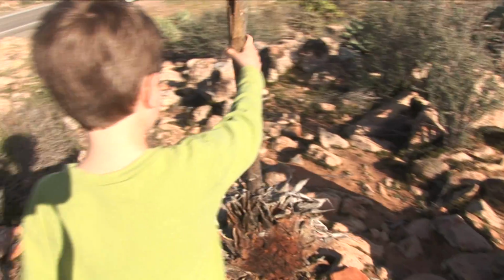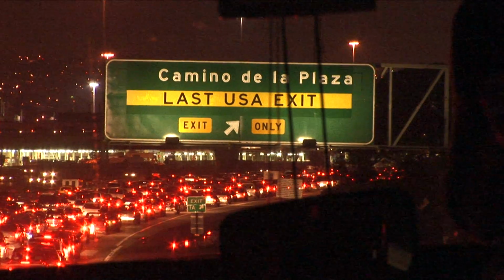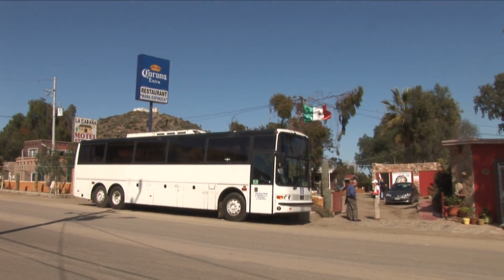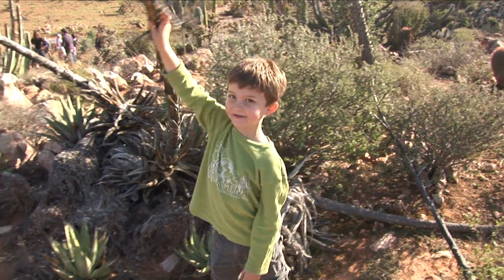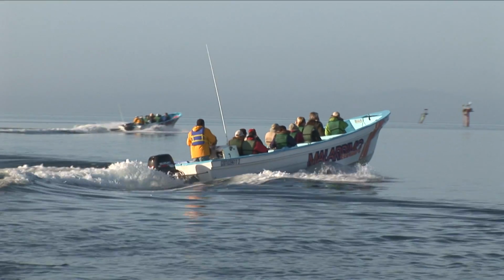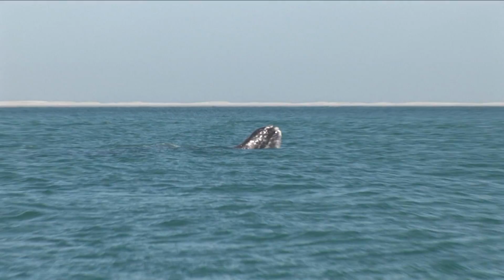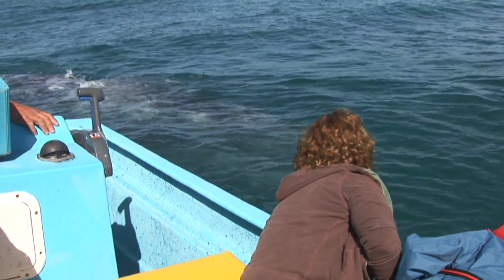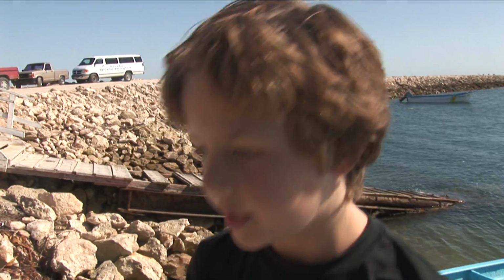Up Close Whale Experience // Baja Mexico Whales // Travel with Kids Mexico Full Episode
Travel With Kids Baja Mexico
Find out what it's like to travel down Baja Mexico through Dr. Seuss like deserts to Guerrero Negro and Scammon's Lagoon where "the friendlies" are and where we get face to face...literally...with grey whales! Wild whale watching experience...one of the only places in the world where you can touch a wild whale!
Travel with Kids Mexico Baja Whale Experiences.